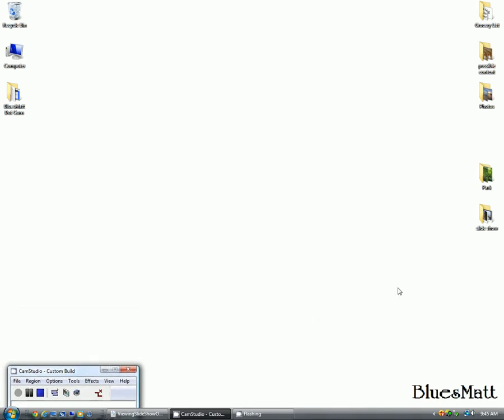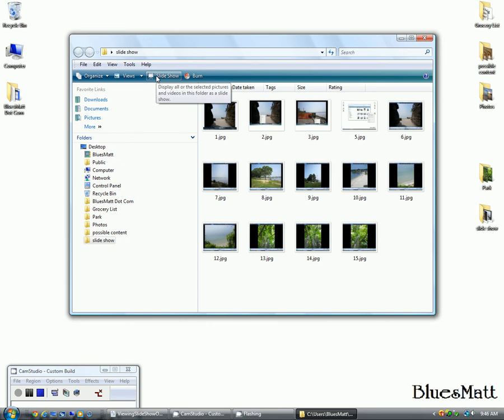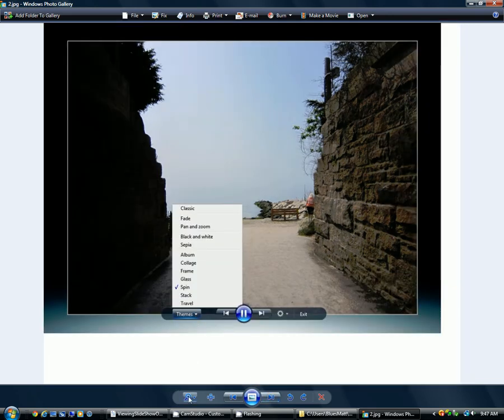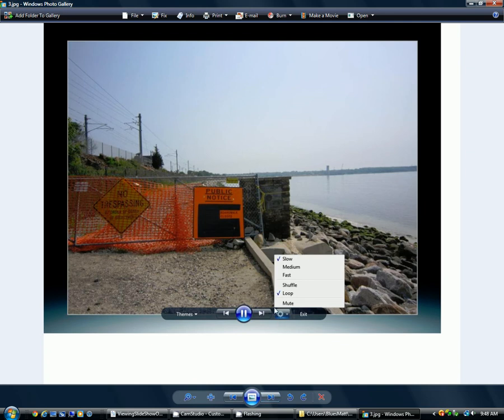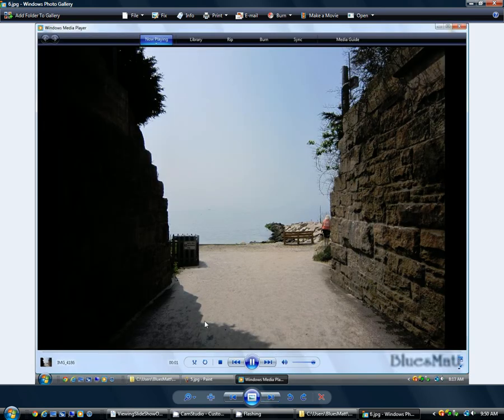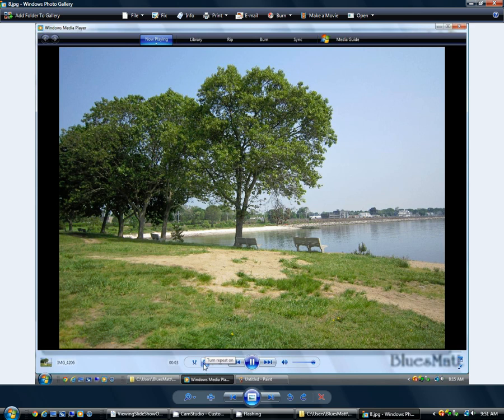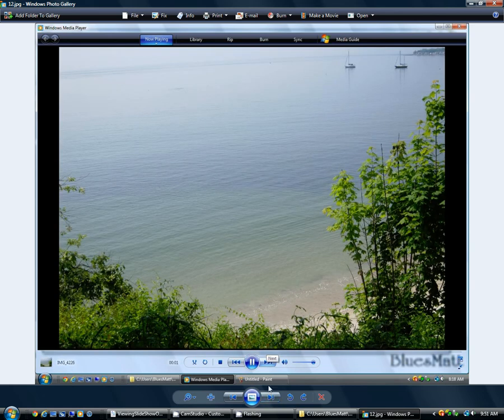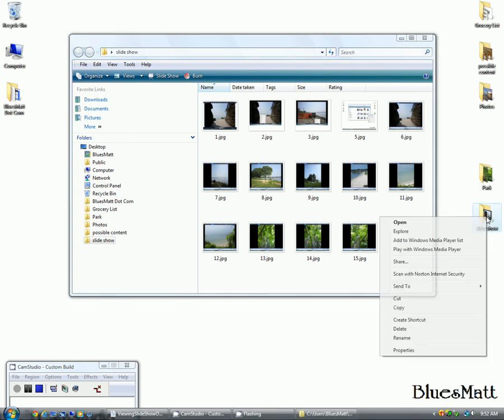Viewing a Slide Show on your Windows PC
In this video, I show you how you can view a slide show of your photos on your Windows PC using Windows Explorer and the Windows Media Player.

I'm using Microsoft Windows Vista Home Premium Edition, service pack 2, and Windows Media Player (version 11).  I used CAM Studio screen recording software to make this video.

I hope you enjoyed this video and found it useful.